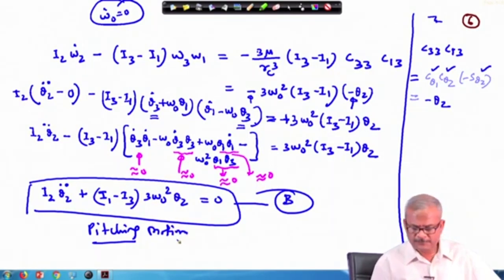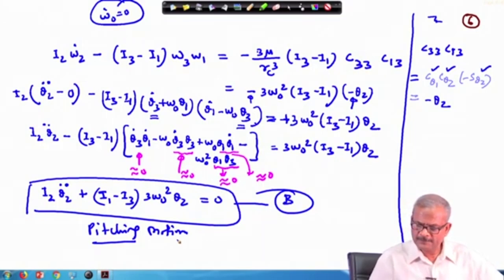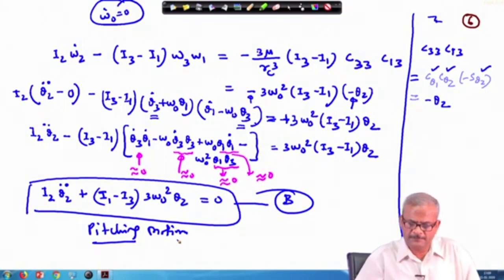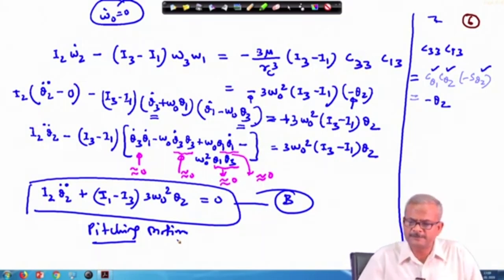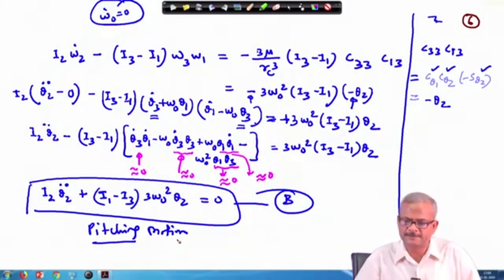Lec 33: Gravity-gradient Satellite (Contd.)